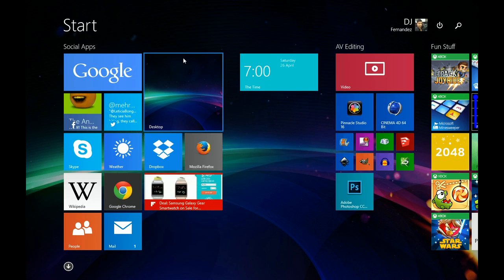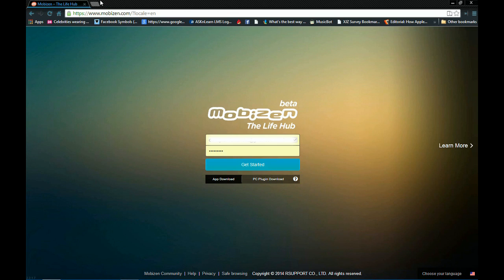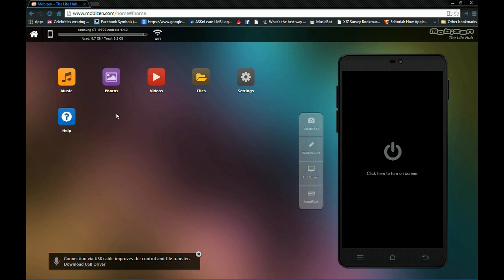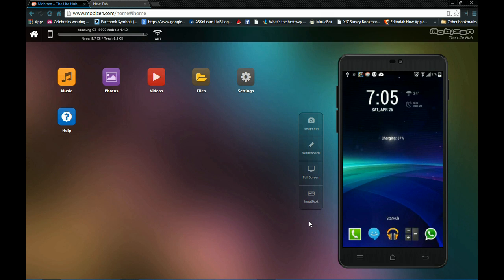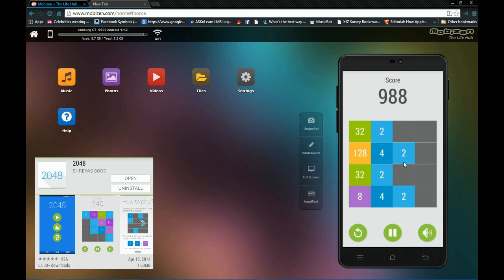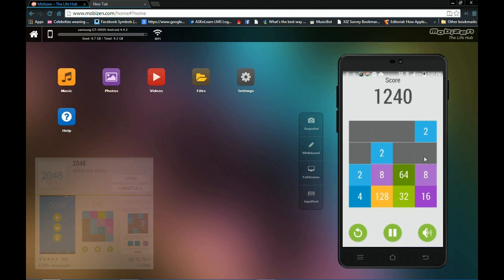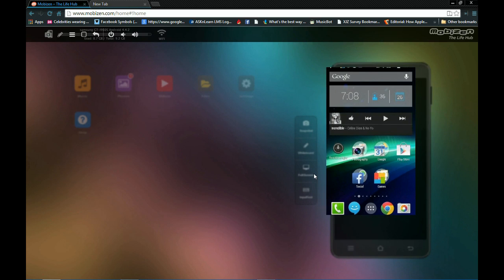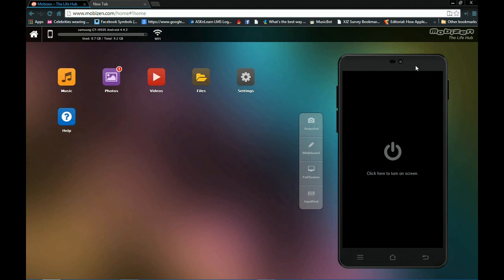Airplay Mirroring for Android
Since the beginning of Android, recording/mirroring your display required root access, which can be damn risky. However, nowadays some apps work WITHOUT root.